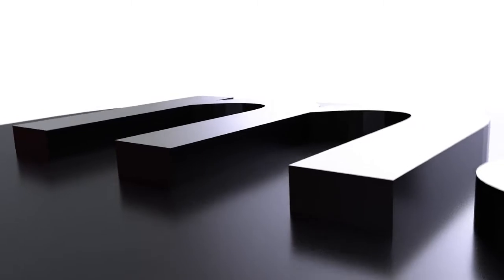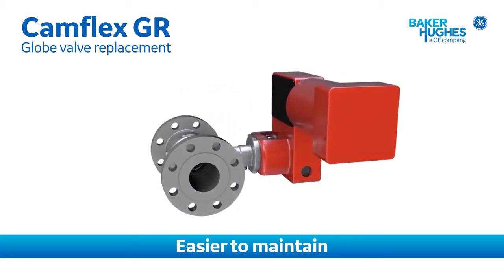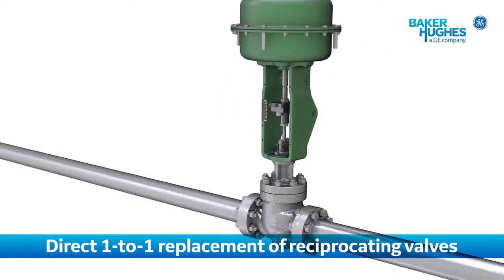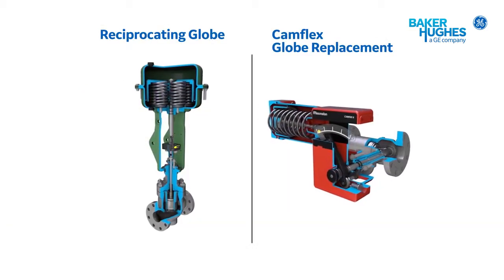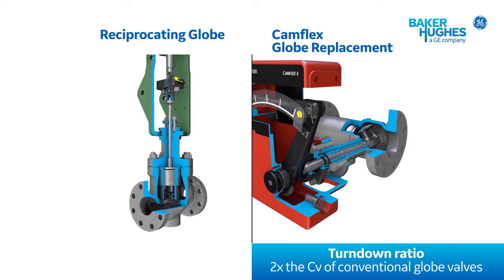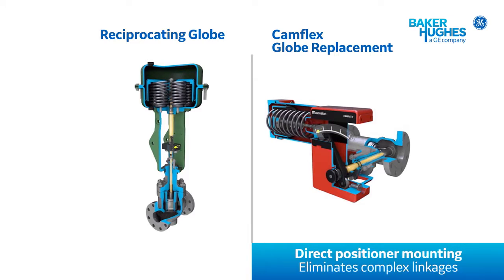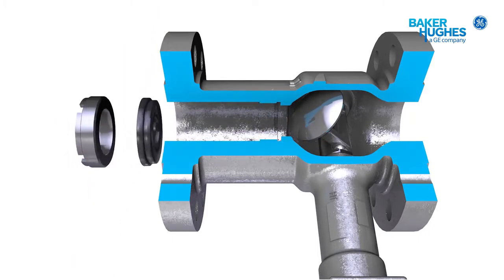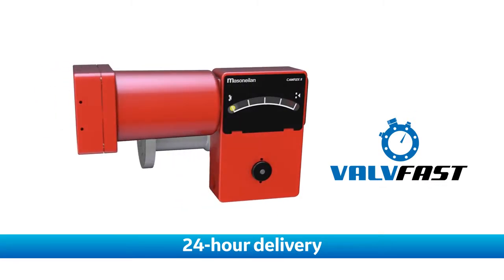BHGE CameflexGR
La tecnología de válvulas Masoneilan Camflex de BHGE tiene más de 1,2 millones de unidades instaladas en todo el mundo, en refinerías, plantas petroquímicas y químicas, así como en la mayoría de las demás industrias. Desde que se presentó la Camflex original en 1968, su fiabilidad ha sido probada en muchas aplicaciones donde las válvulas típicas fallan.